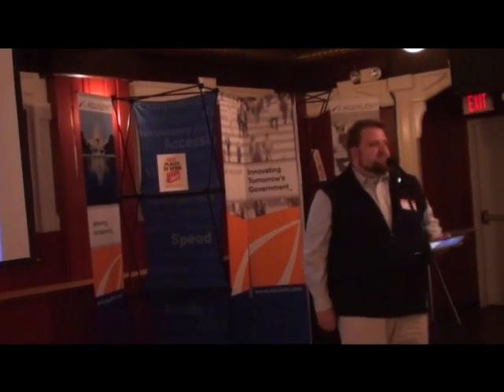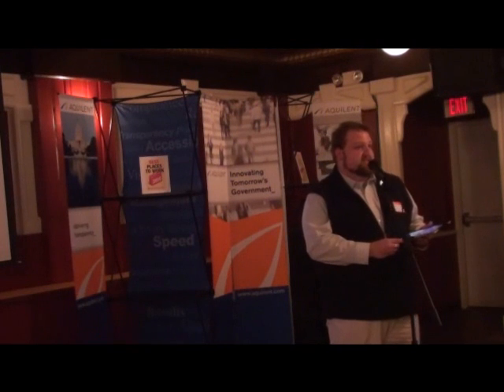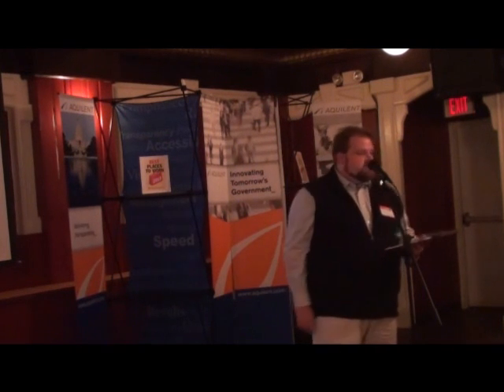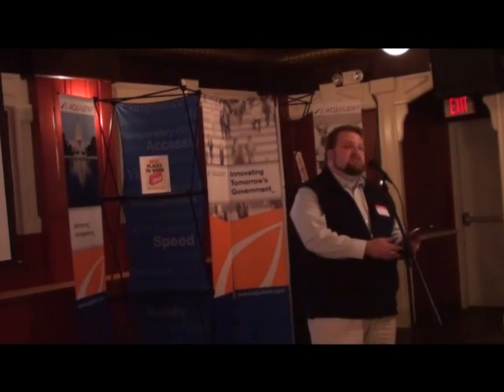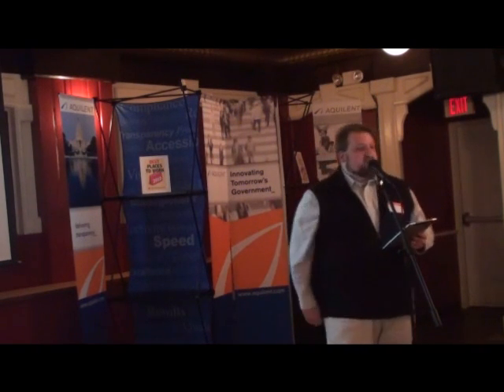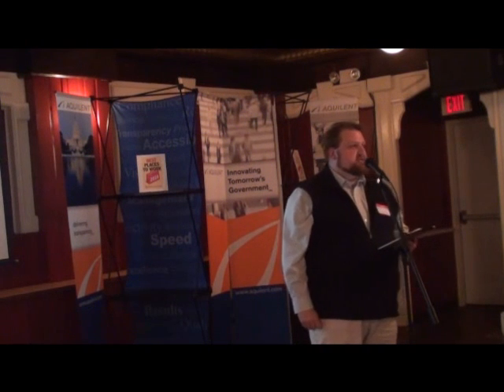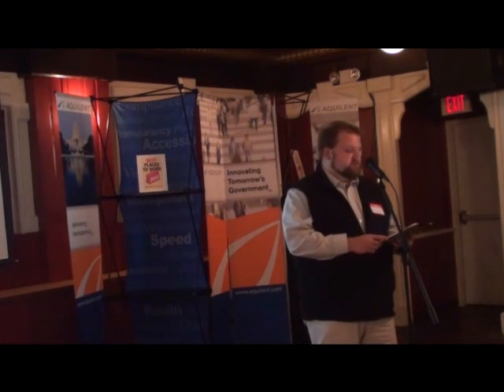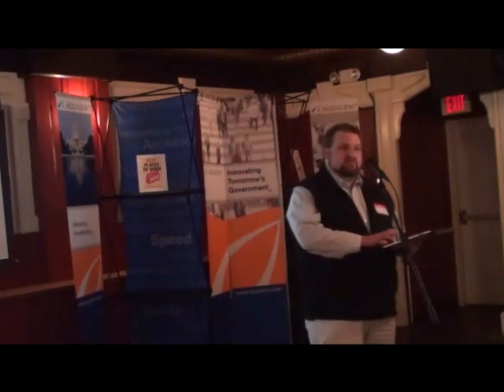HIP Event: Charles Tirrell